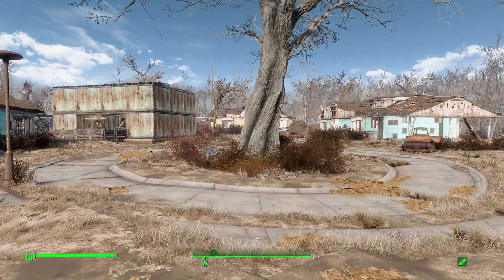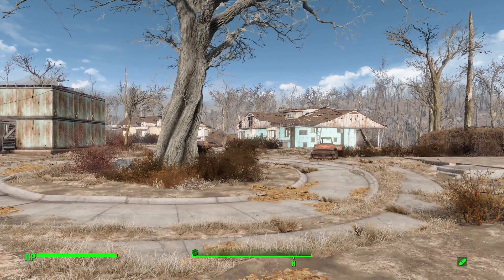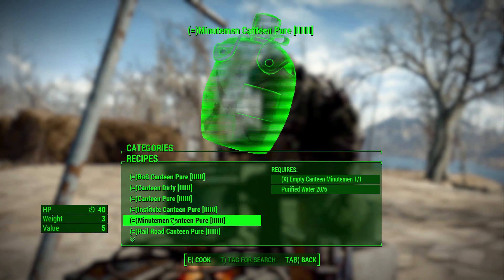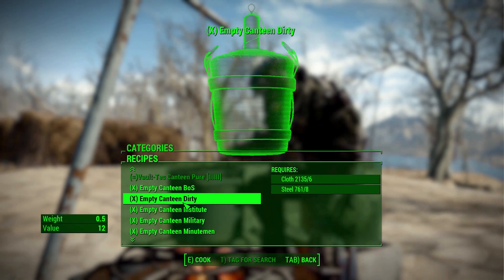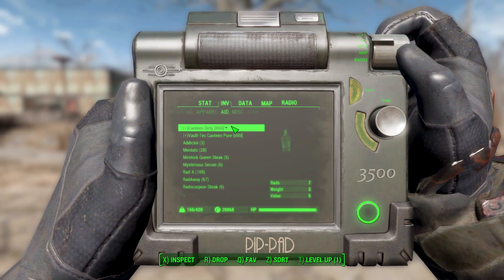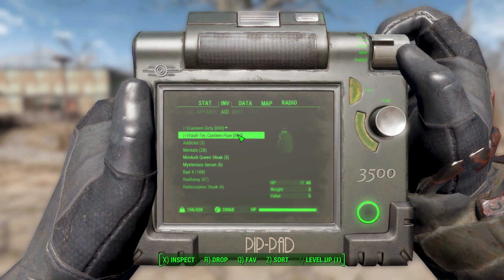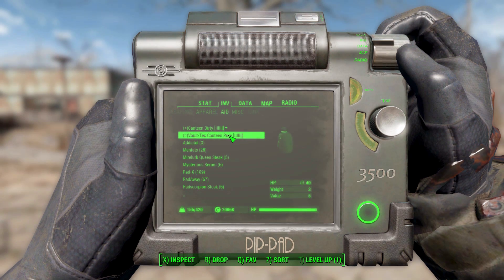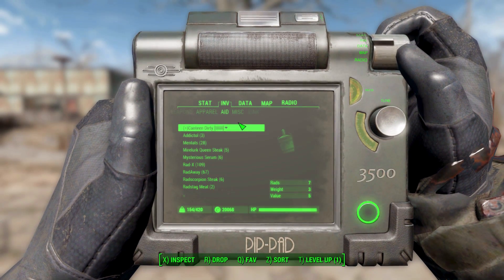Fallout 4 Mods - Canteens of Commonwealth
In this episode I mess around with The Canteens of Commonwealth mod which adds into the game a selection of faction styled canteens that can be used to hold and drink water.